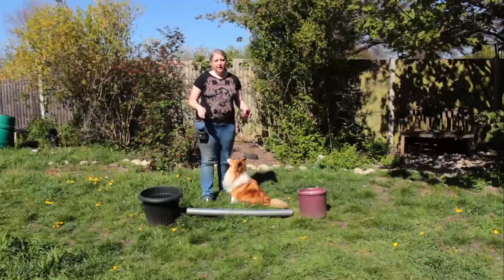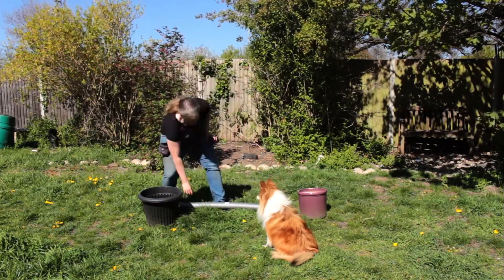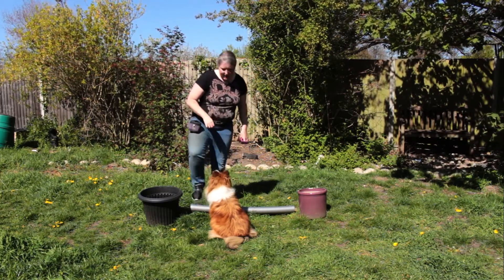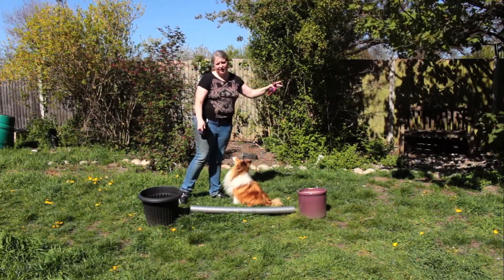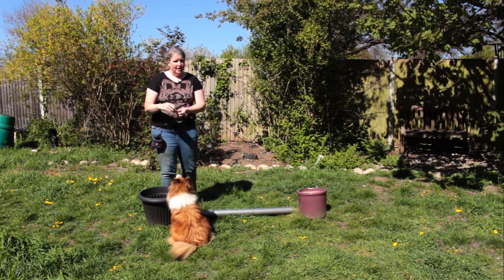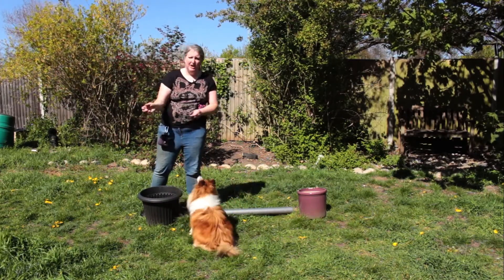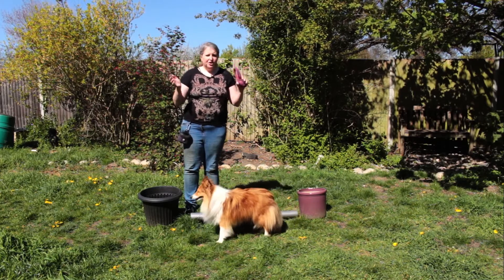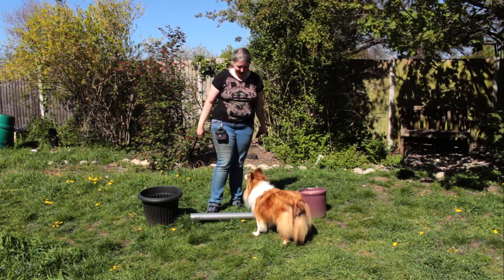Garden Agility: #4 Pull-in Cue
Welcome back to another garden agility video, in this episode we show you how to teach your dog a pull in cue